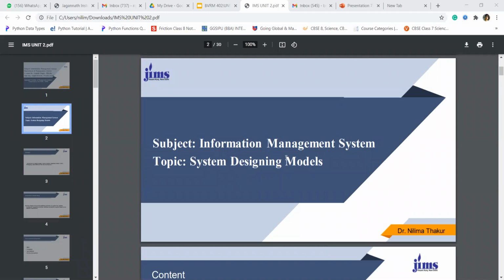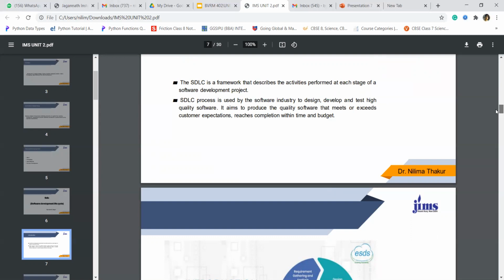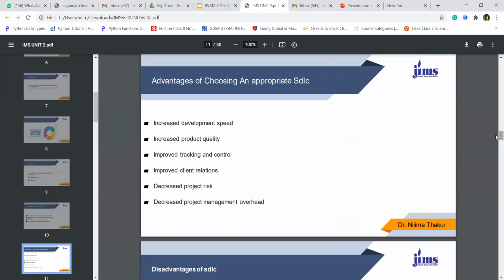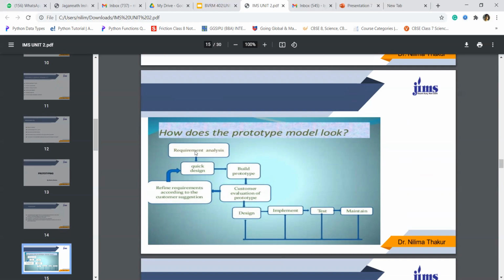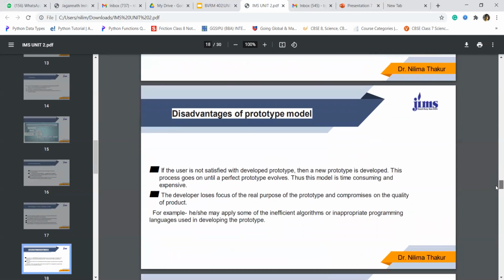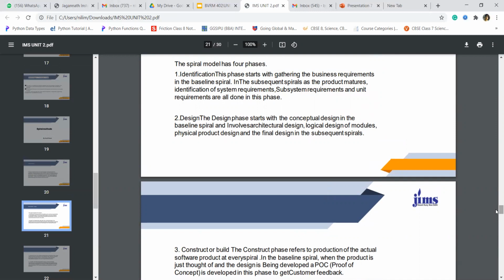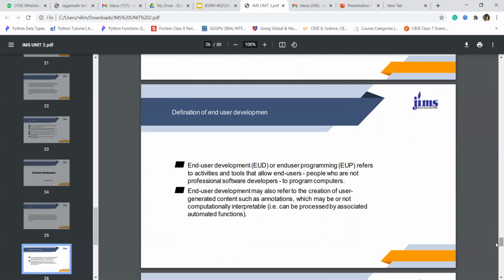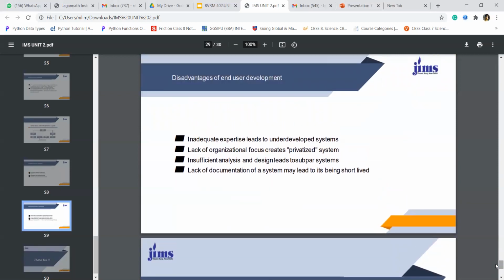BVRM 402 Unit II Organisation & Information System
This Video Comprises of System Designing Models: SDLC Prototyping Spiral method & End-User Development